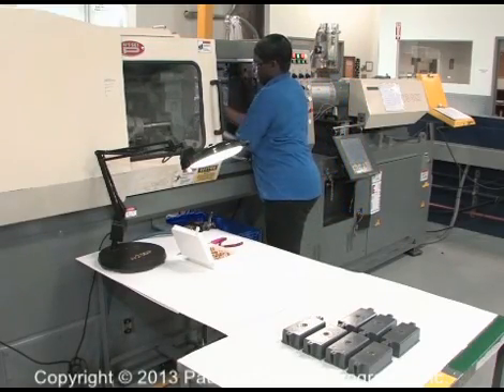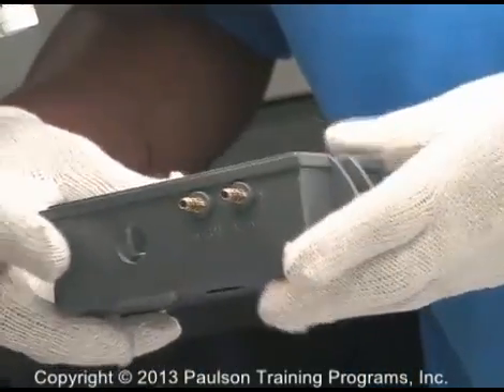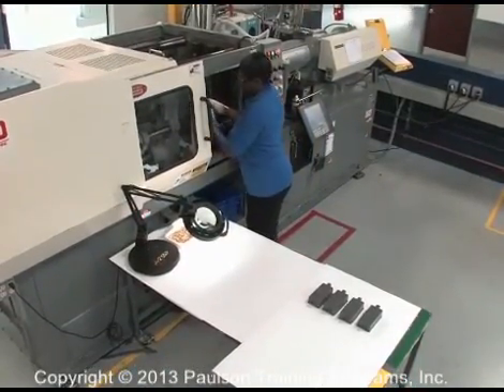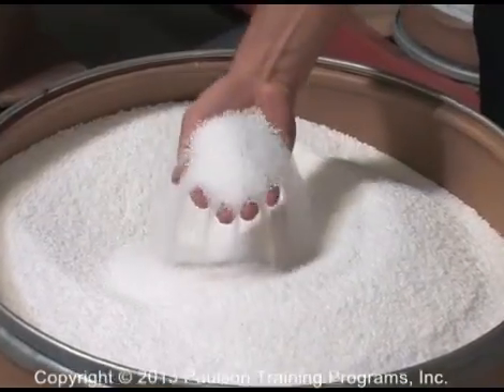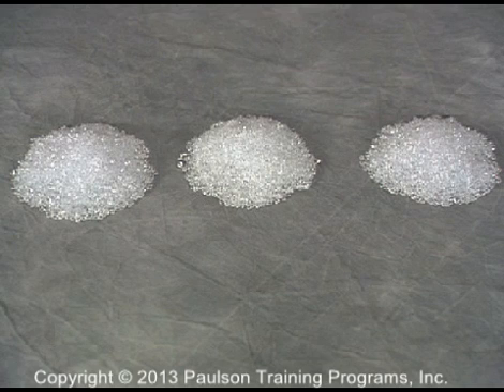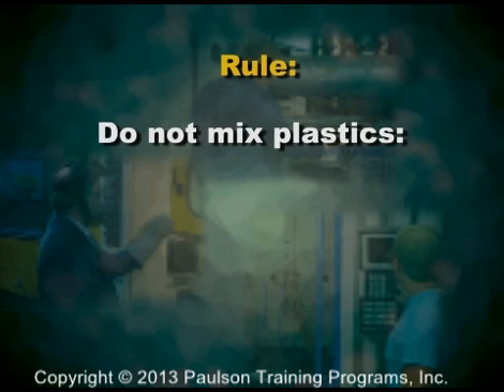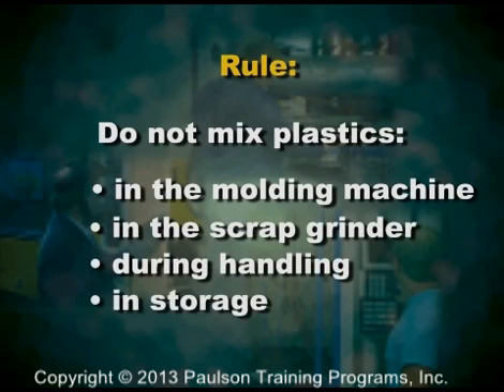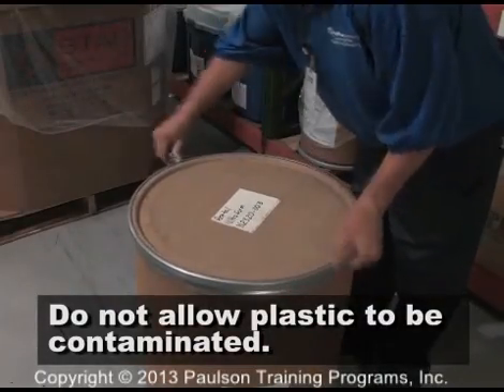Injection Molding Fundamentals - Lesson 1 - Paulson Training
This is an excerpt from our new course Injection Molding Fundamentals Lesson 1 "Parts of the Machine and Operator Responsibilities".  This lesson teaches the machine operator the fundamentals of the injection molding process.  The parts of the machine and mold, the raw material, a typical molding cycle and basic operator responsibilities are all covered in this lesson.

This 2 lesson injection molding training program is available on CD/DVD and also available on Paulson's InSite360 on-line training portal